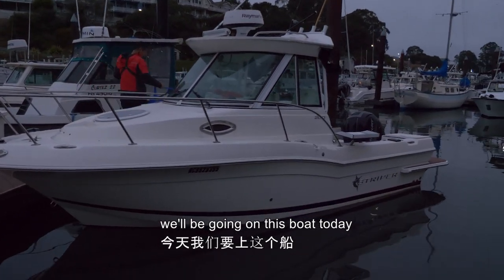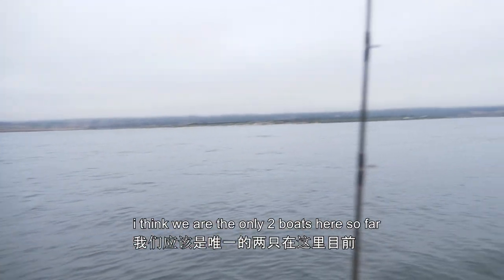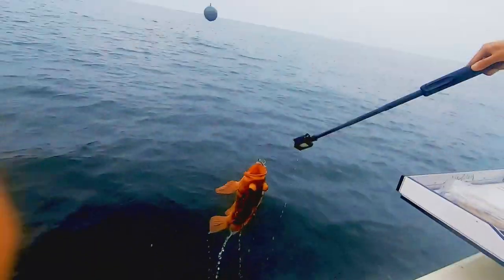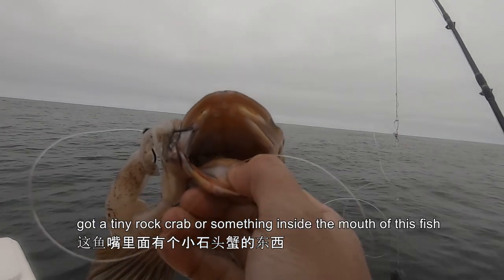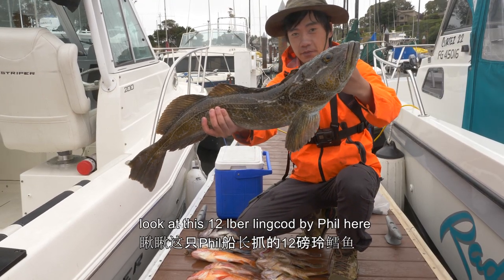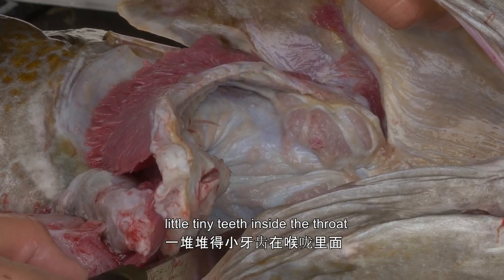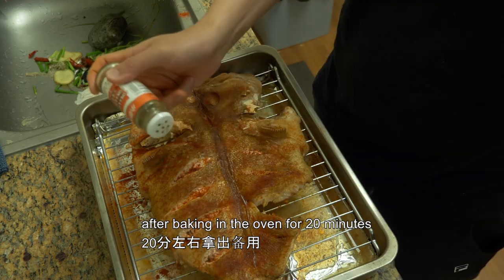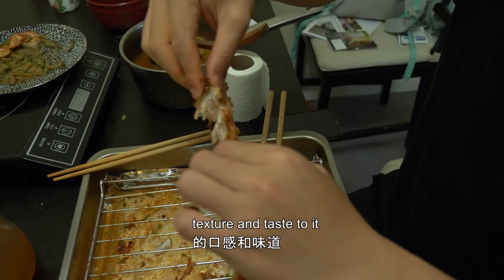Four Condiment for One Aromatic Fish Recipe!! Fresh Catch and Cook Rock Fish!!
the long over due video haha
Quick session to almost limit for 2 person
19 rock fish and 3 lingcod! very productive and fun trip!